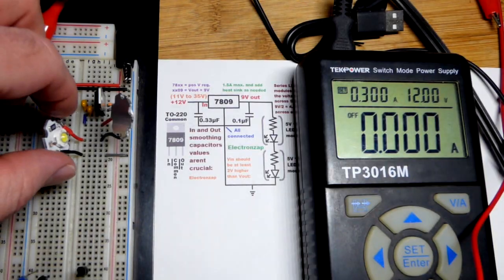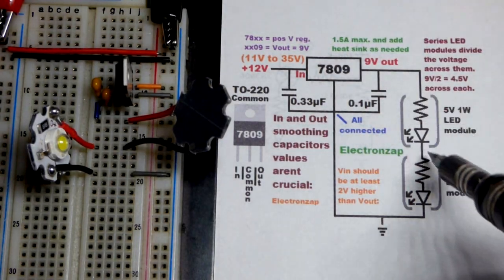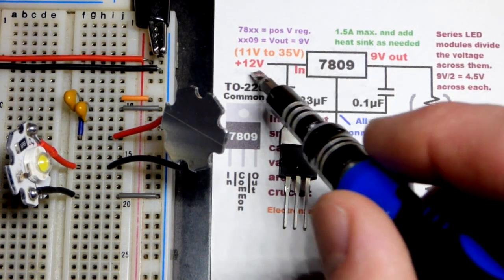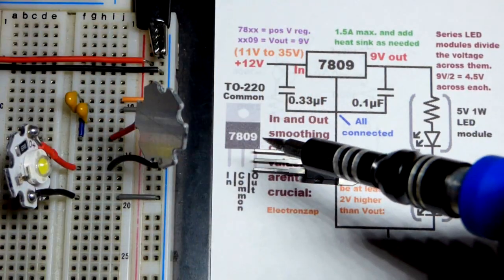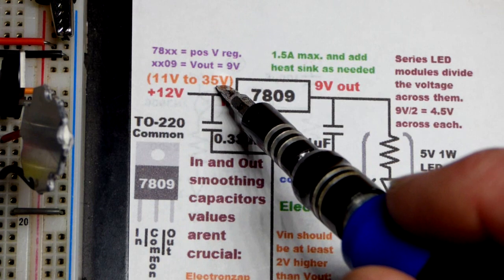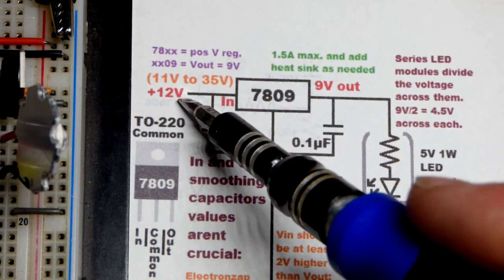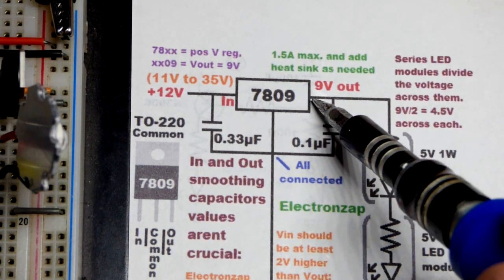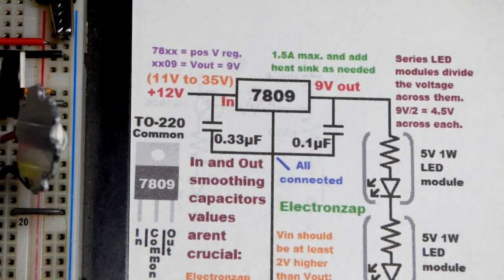12V to 9V using L7809 positive linear voltage regulator for two series 5V 1W LED modules